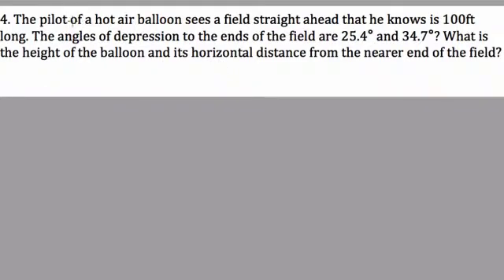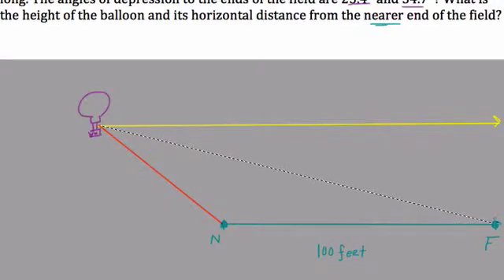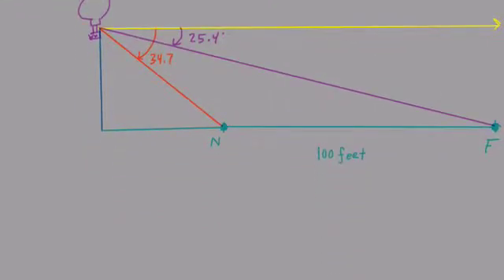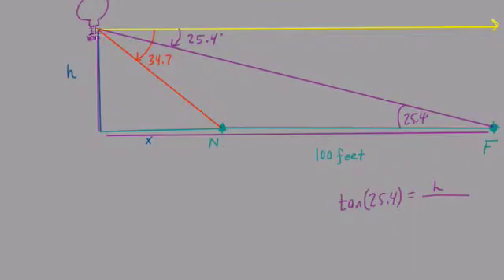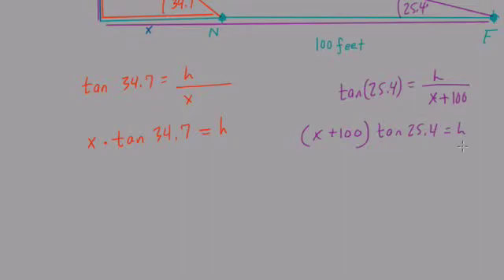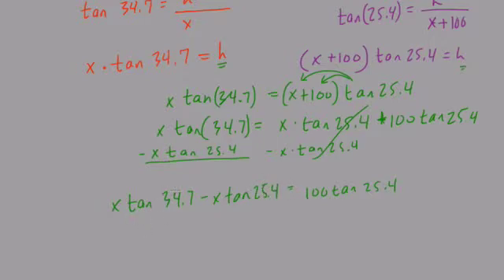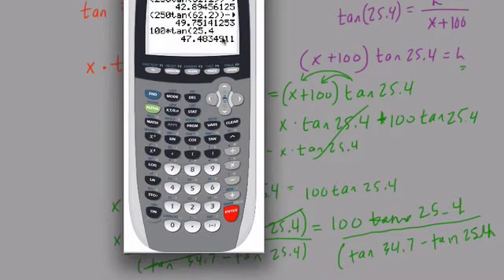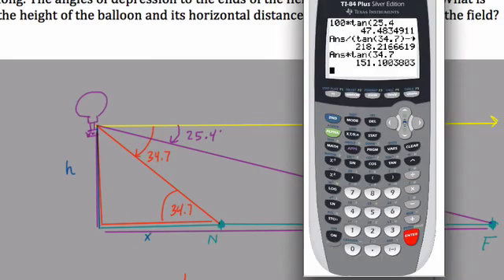Angle of Depression and Algebra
In this problem we use algebra and angles of depression to find the height of a balloon.